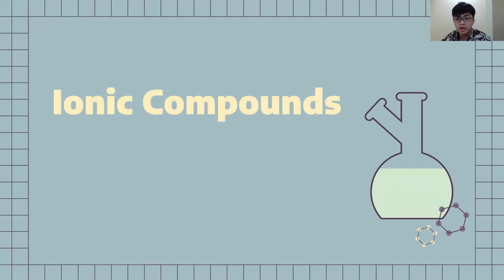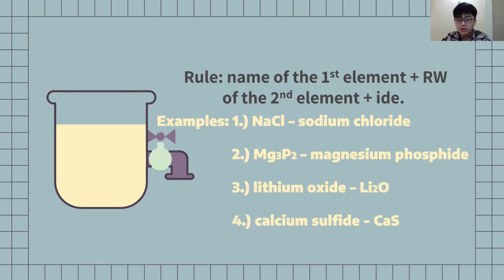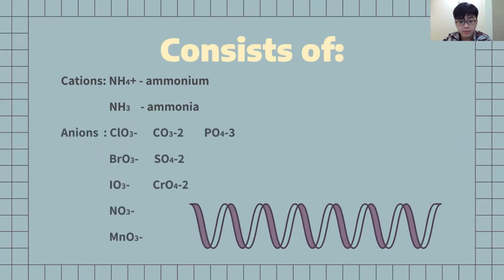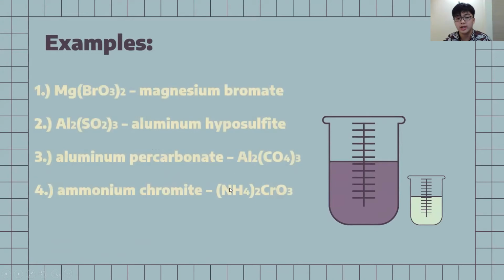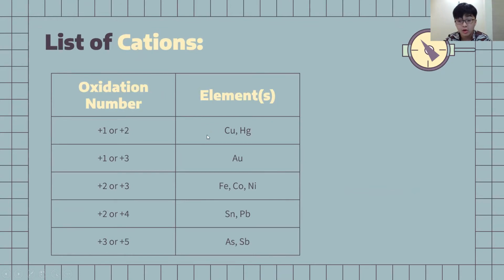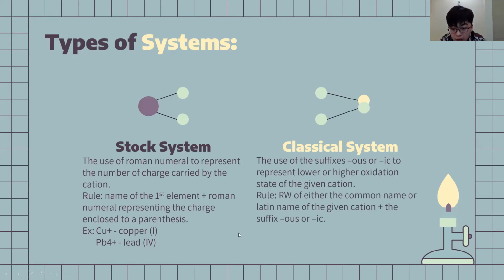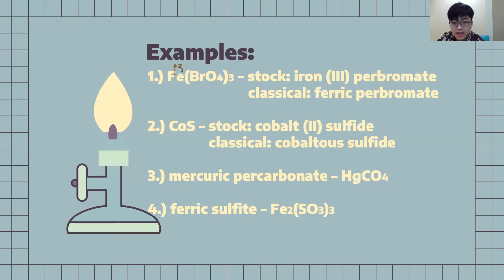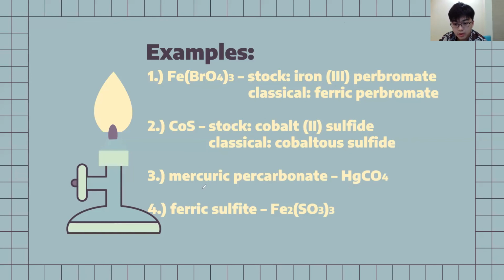Naming Ionic Compound | Flizio X IPA B